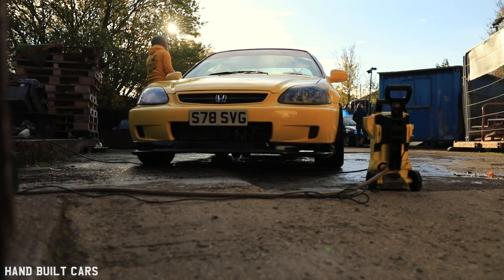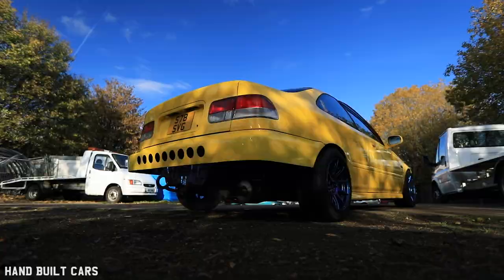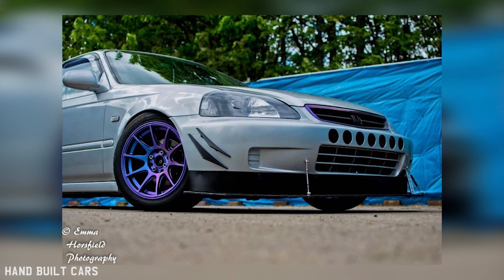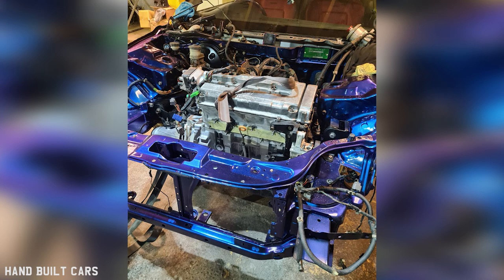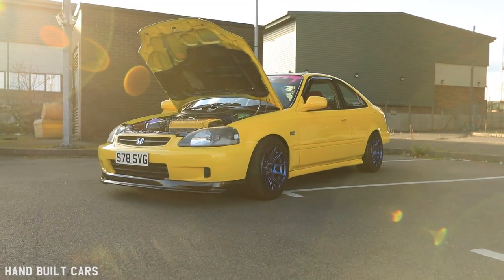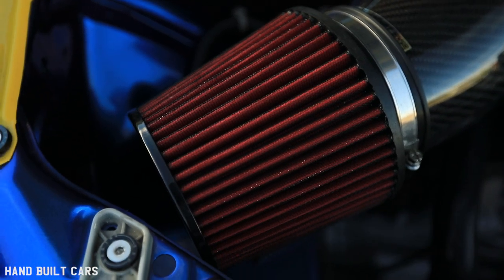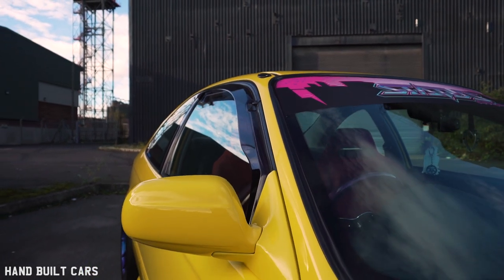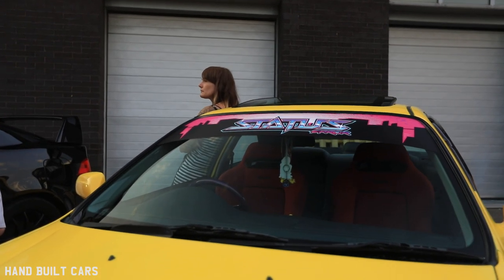Hand Built Dream Car - Phoenix Yellow 1998 Honda Civic Coupe B16 DOHC VTEC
Emma's love for Civics started years ago with her first Civic hatchback. This is Emma's second Civic as VW and Seat life wasn't for her. This yellow beauty is running B16 engine and race wheels. In this video Emma also discusses the amazing car community and the importance of inspiring the new generation to go for their dreams and involving more girls in car scene. Moreover Emma also mentions the importance of owning her own input and work that has gone into building this project as all the paint work, body work and even the engine rebuild was done by herself. Show some love to this amazing woman and her gorgeous car!!

Follow Emma's Phoenix Yellow 1998 Honda Civic Coupe and other cool car projects on Instagram